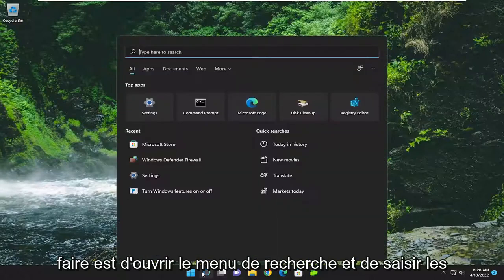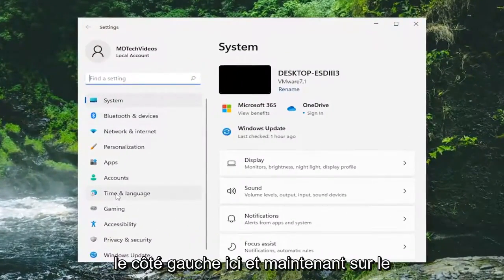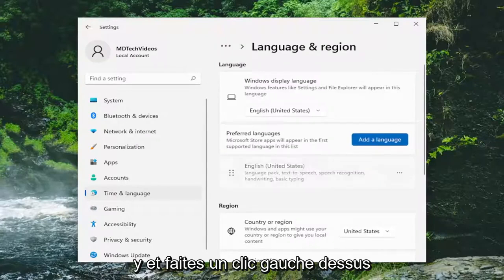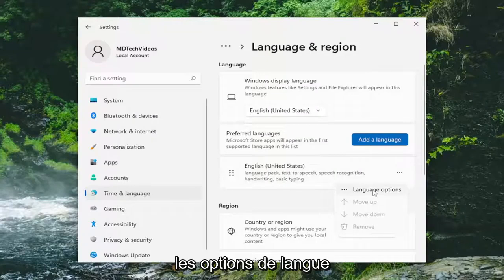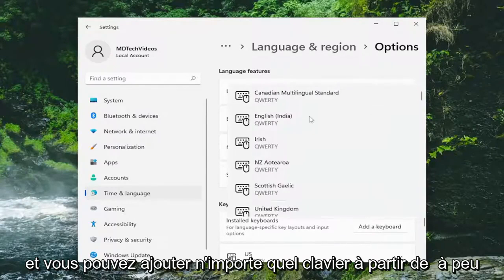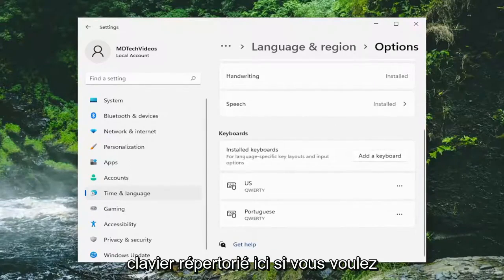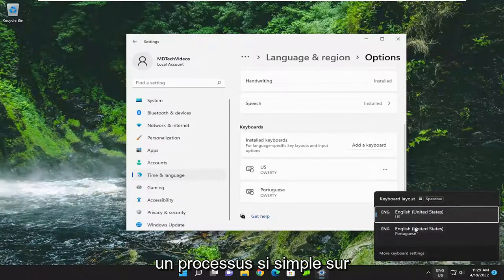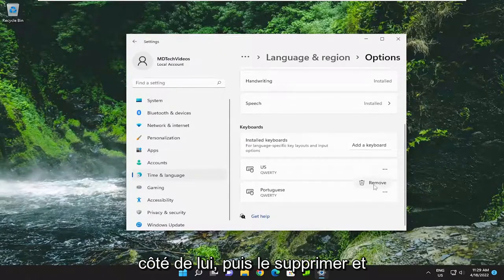Comment modifier la disposition du clavier dans Windows 11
Comment changer la disposition du clavier | Comment ajouter ou supprimer des dispositions de clavier dans Windows 11

Voici un tutoriel sur la façon dont vous pouvez ajouter ou supprimer des dispositions de clavier sur votre PC Windows 11. Vous pouvez facilement configurer puis ajouter une nouvelle disposition de clavier sur votre PC. Windows 11 vous offre la possibilité de rechercher, d'installer et d'ajouter de nouvelles dispositions de clavier dans plusieurs langues sur votre système. Après avoir ajouté vos dispositions de clavier préférées, vous pouvez facilement passer d'une disposition à une autre à l'aide de la barre des tâches. Si vous devez supprimer l'une des dispositions de clavier ajoutées, vous pouvez également le faire. Voyons maintenant la procédure détaillée pour ajouter, supprimer et basculer entre les dispositions de clavier sous Windows 11.

Problèmes abordés dans ce tutoriel :
windows comment changer la disposition du clavier
windows 10 comment changer la disposition du clavier
comment changer la disposition du clavier windows 11
comment changer la disposition du clavier et la langue dans windows 10

Il existe différentes dispositions de clavier que vous pouvez utiliser sur votre nouveau PC Microsoft Windows 11. Tout le monde ne suit pas la même disposition d'entrée standard lors de l'utilisation de son clavier d'ordinateur, il est donc préférable de configurer ce qui vous permettra de vous sentir plus à l'aise et plus productif.